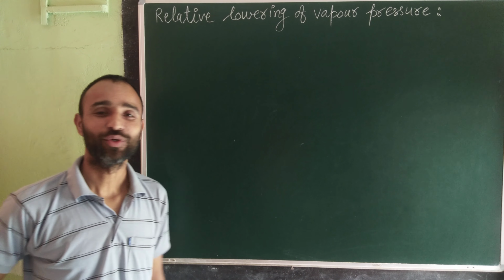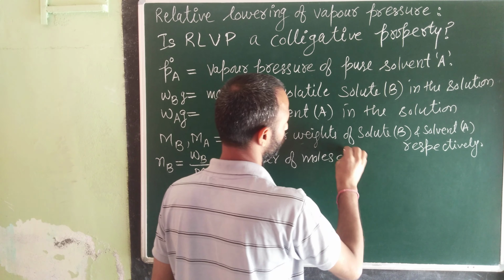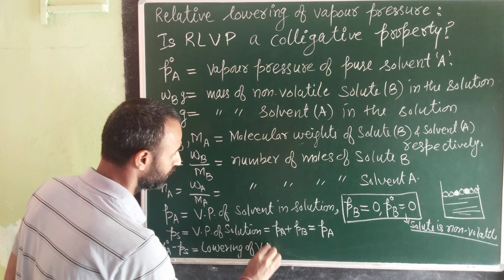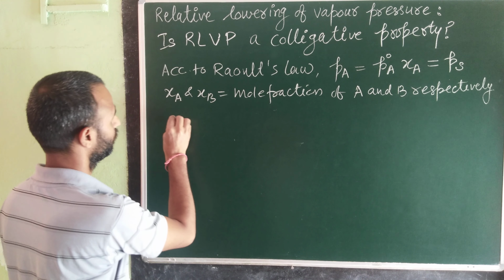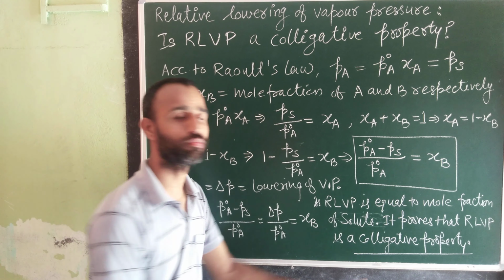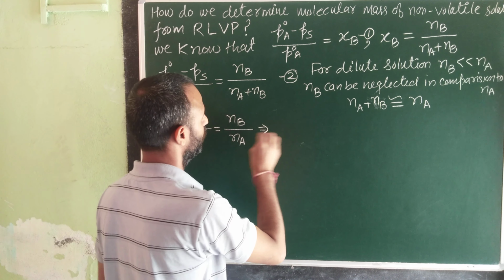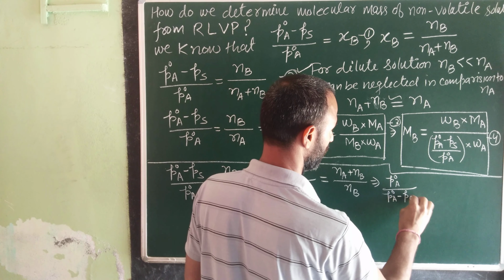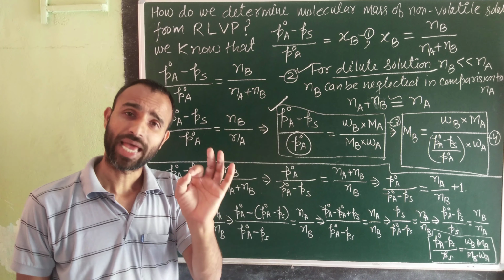Relative lowering of vapour pressure | solution | class 12